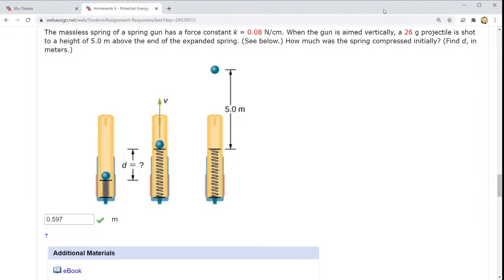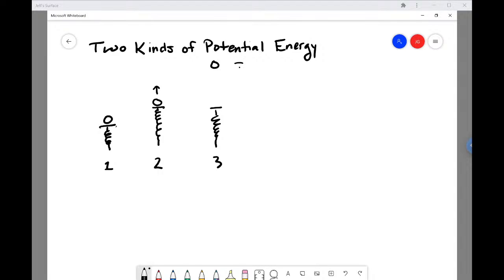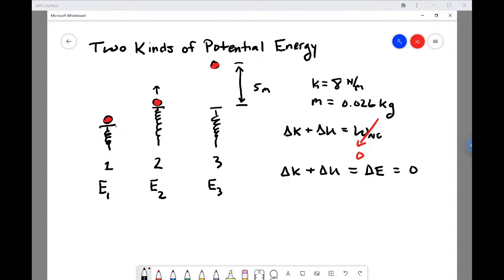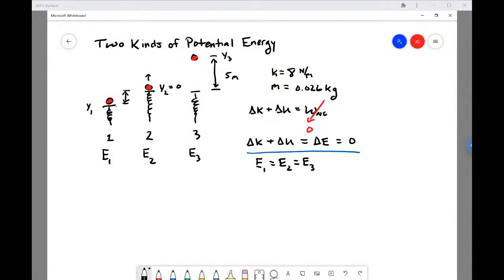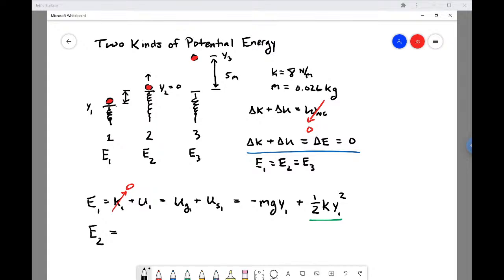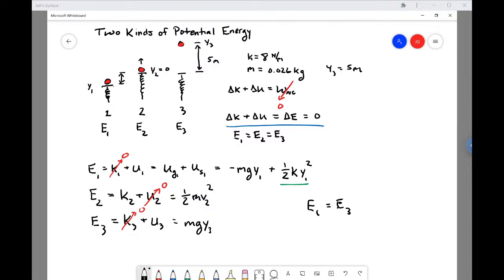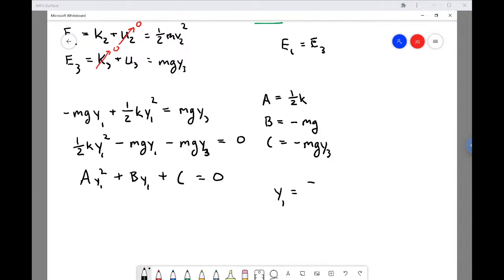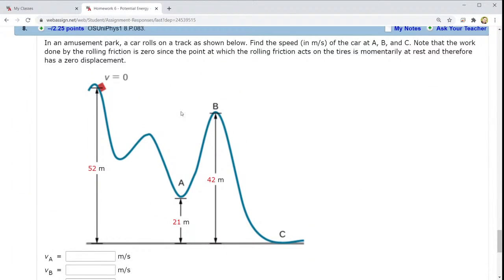PHYS 221 - Tutorial - Two Kinds of Potential Energy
elastic potential energy, gravitational potential energy, conservation of mechanical energy